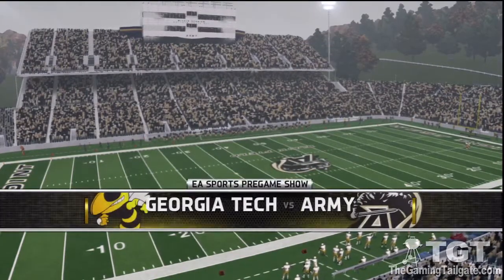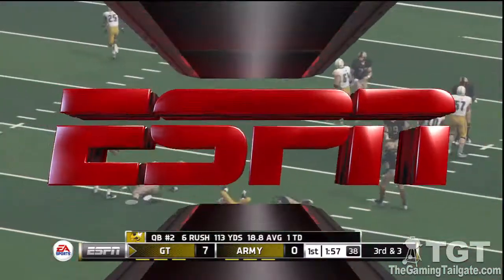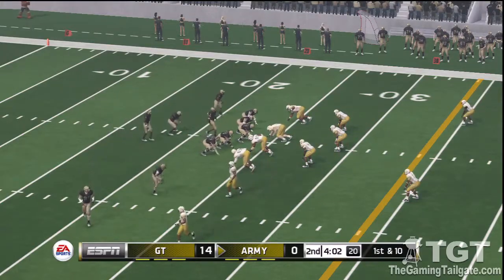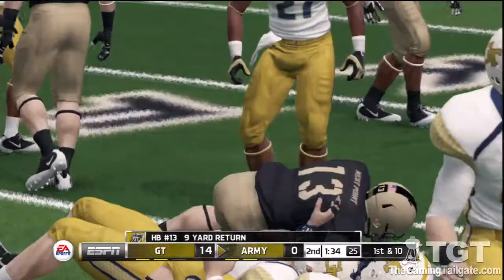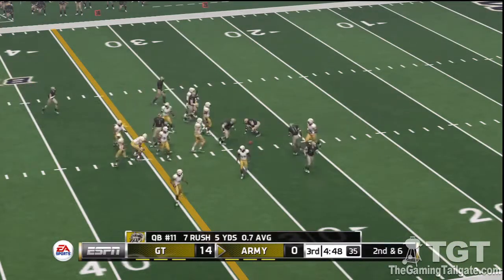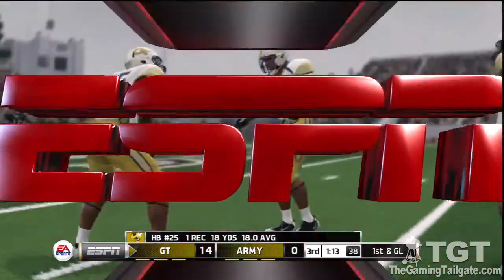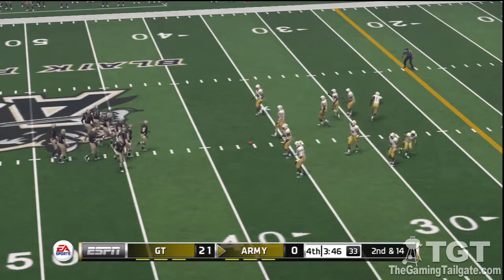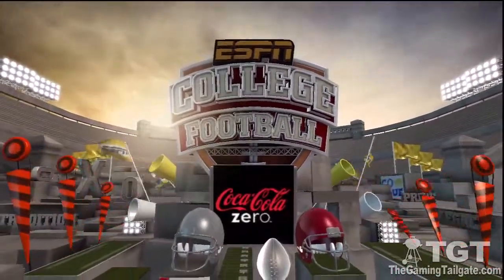NCAA14 TGT Georgia Tech at Army